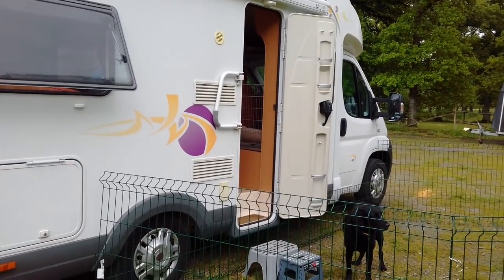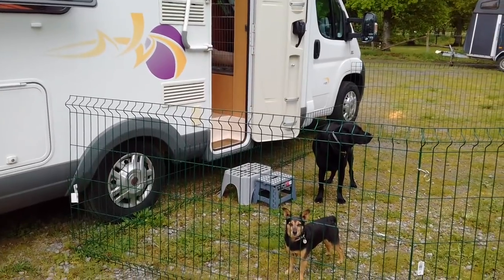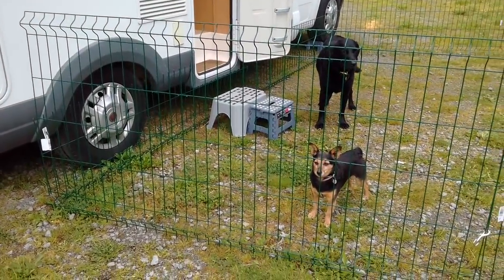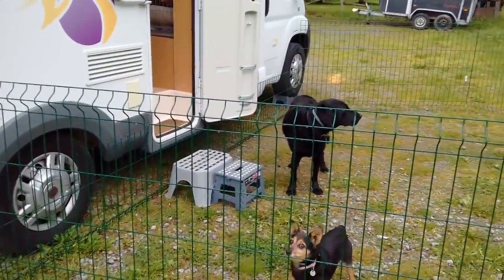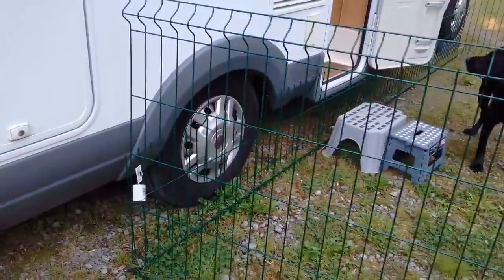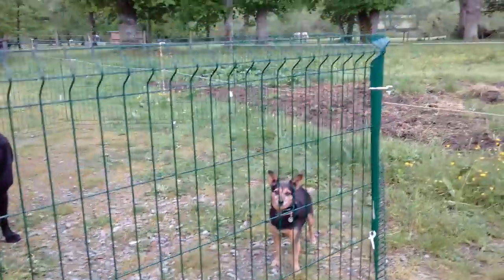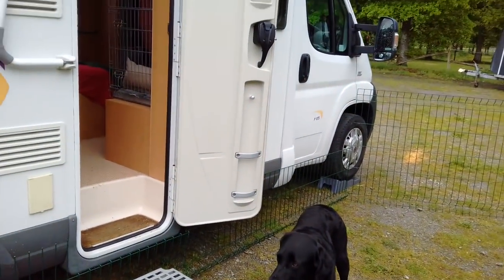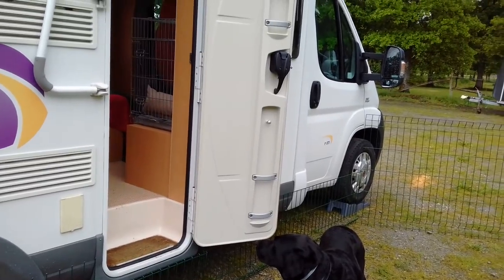* "MOTORHOME DOG FENCING" , A CHEAP INVENTION 😃 (stars Percy Lab, Noo, 12 and Boo, 17) 180p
* see PROVENCE VIDEOS ABOVE, for further info.

The panels fit in the van, can be sawn to size if needed. They are "spiky" on the underside so don't  need pegging, but can be pegged if necessary.  Just stay in place if you go out for the day too !  So simple, easy,  and you get the view through them !  Panels here are about €5 each.